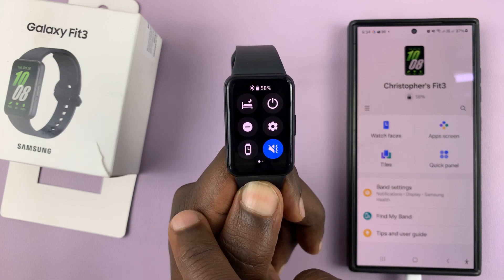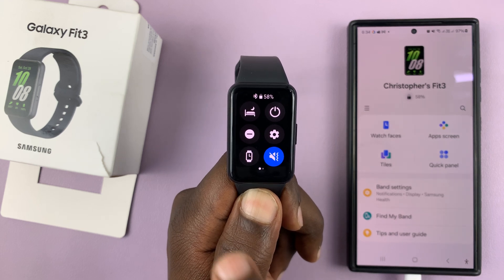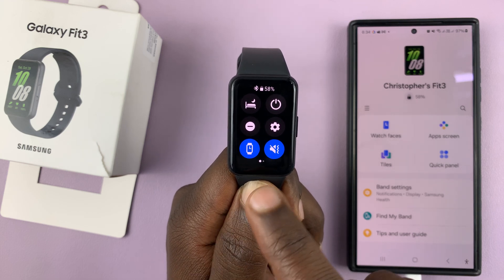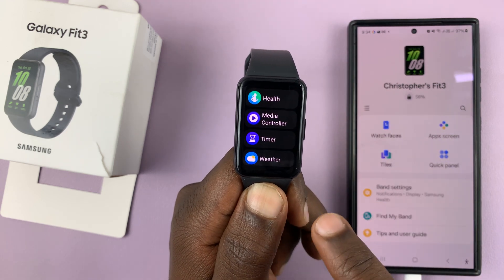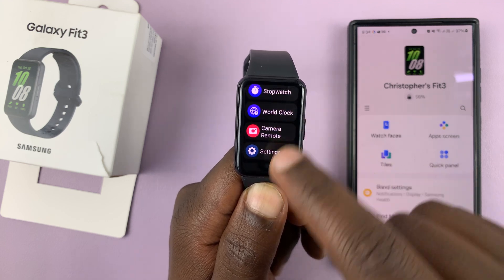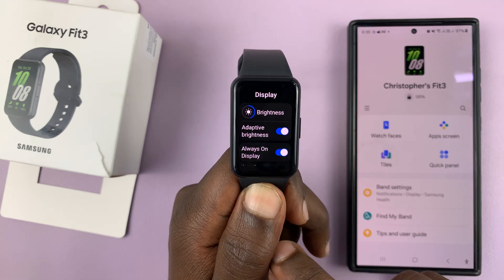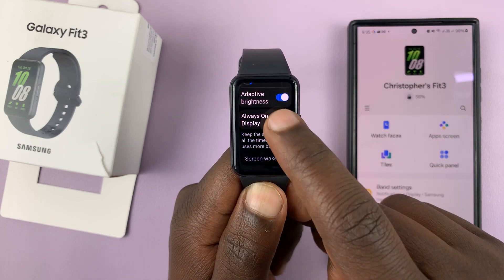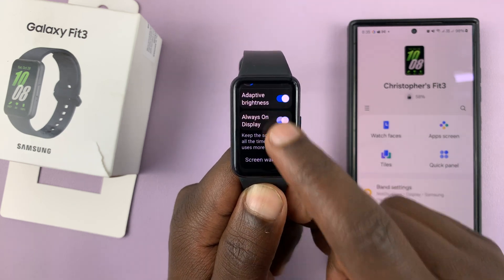How To Enable & Disable Always ON Display On Samsung Galaxy Fit 3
Learn How To Enable & Disable Always ON Display On Samsung Galaxy Fit 3.

Welcome to our guide on how to manage the Always On Display feature on your Samsung Galaxy Fit 3! The Always On Display (AOD) is a handy feature that keeps your screen partially lit to display essential information like time, date, and notifications, even when your device is in standby mode.

In this tutorial, we'll walk you through the steps to enable and disable the Always On Display feature on your Samsung Galaxy Fit 3. Whether you want to conserve battery life or enjoy the convenience of glanceable information, we've got you covered.

1. Swipe down for the quick settings menu. Look for the AOD icon. Tap on it to turn AOD on or off.

2. A second way, is by opening the Settings app. Select Display and here, tap on the toggle next to Always On Display to enable or disable it.

3. A third way is by using the Galaxy Wearable app. Launch the app and tap on Band Settings. From here, select Display and use the toggle next to Always On Display to enable or disable it.

Cell Phone Tripod Adapter